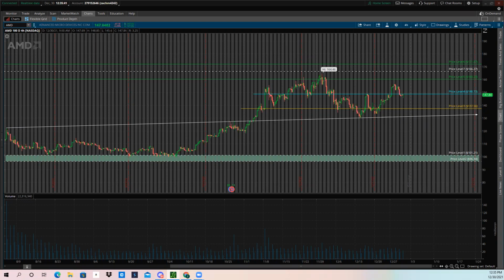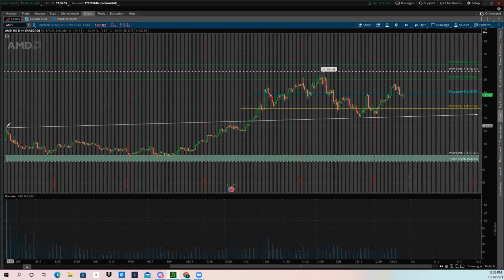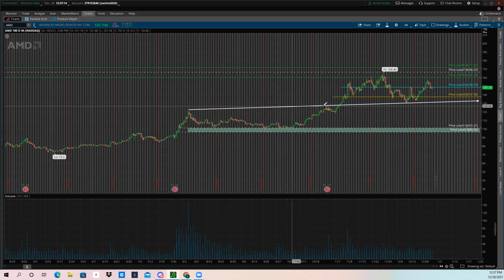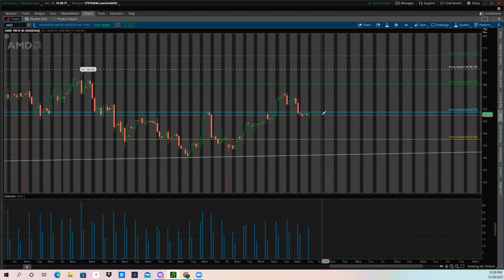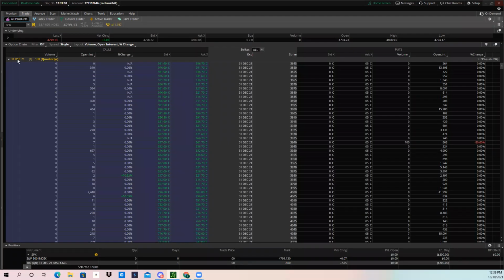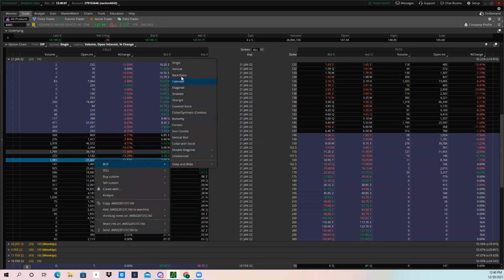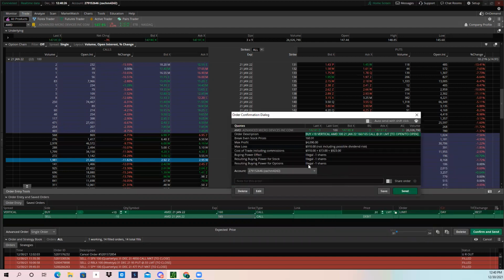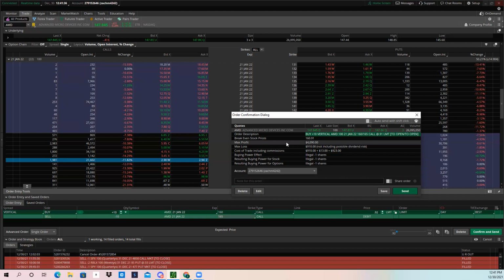BEST METAVERSE STOCK? AMD STOCK PRICE UPDATE & BREAKDOWN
How does the stock perform to other stocks? Is AMD a good investment? Should you buy the AMD stock?